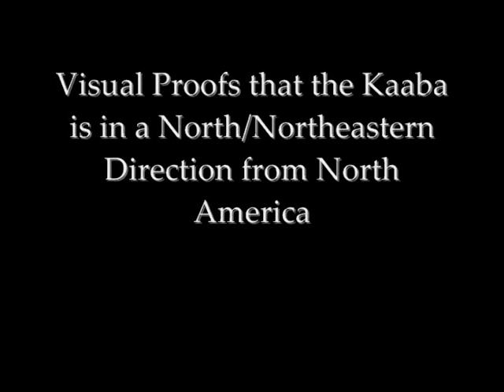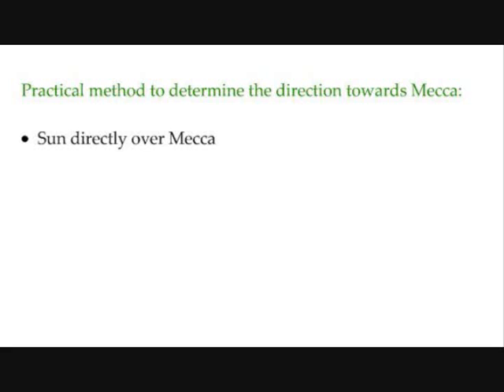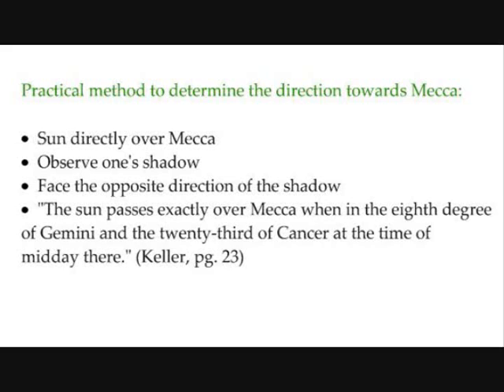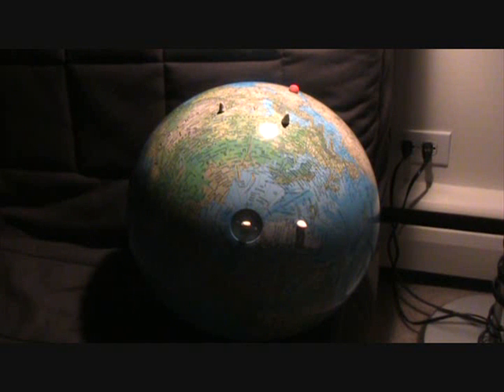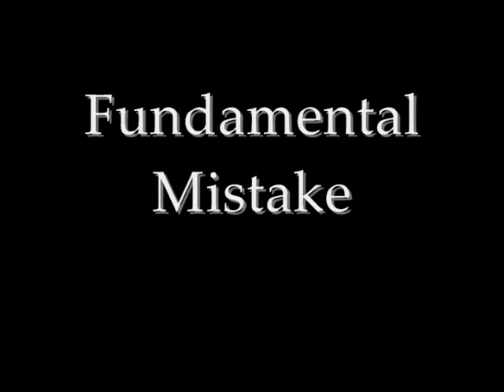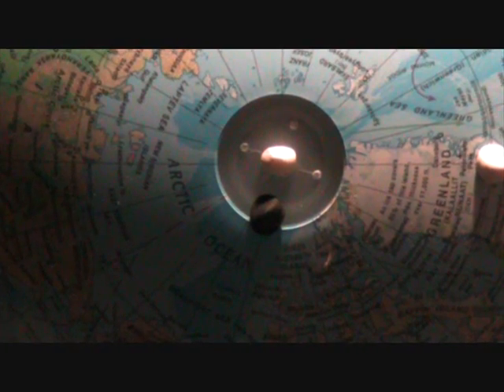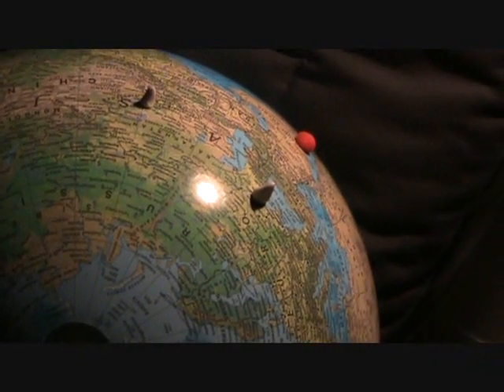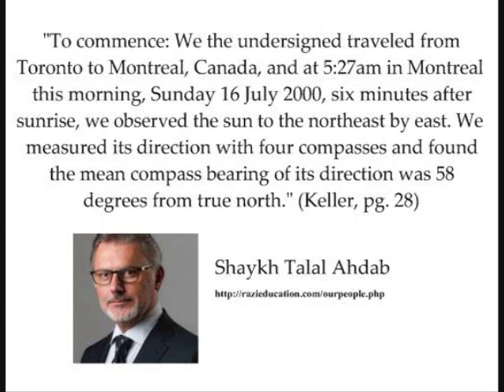Determining the Direction of the Kaaba (part 4/6) - Visual Proofs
This was made for the University of Waterloo's MMT program, history of math 680.